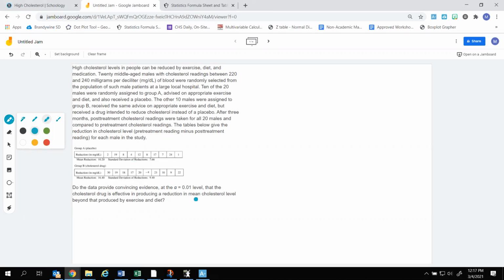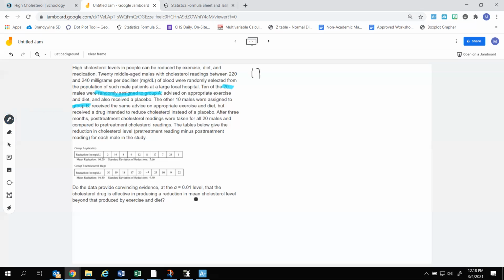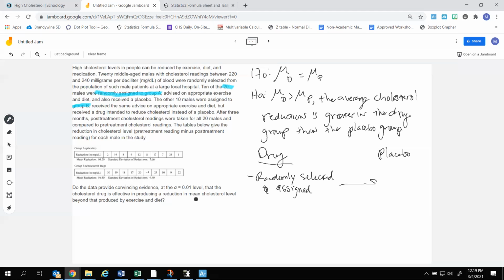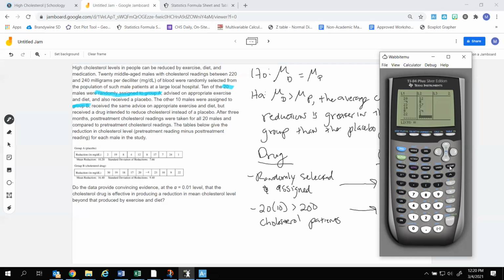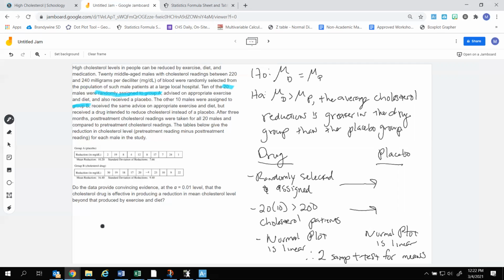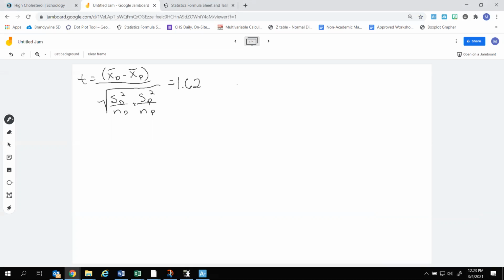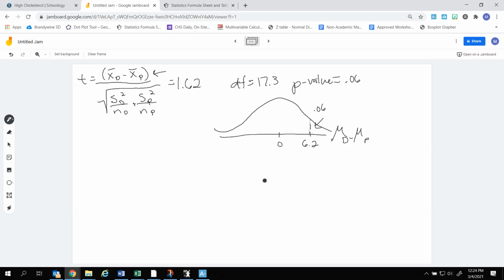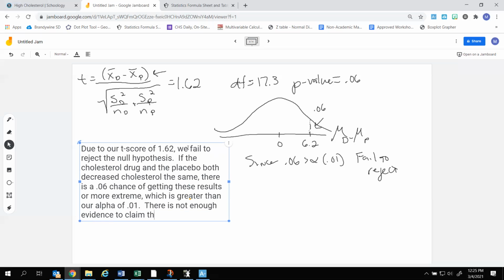Two Sample T Test